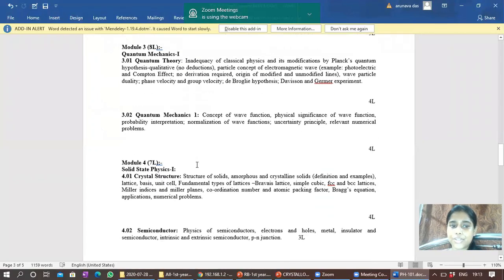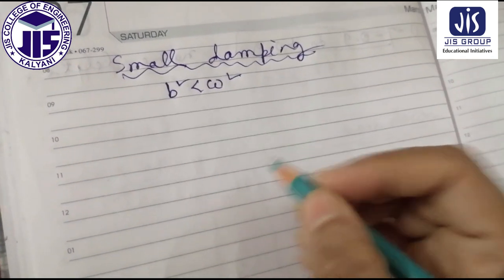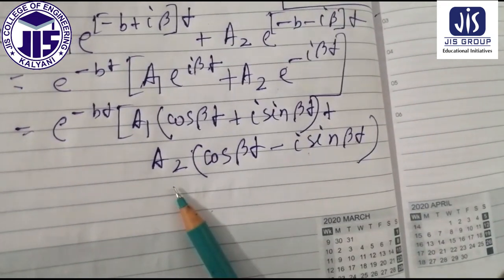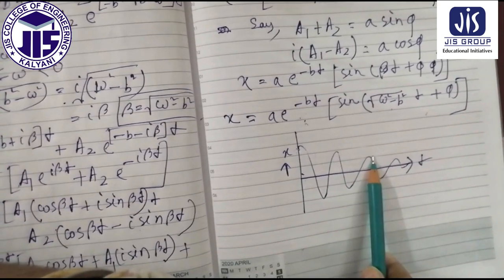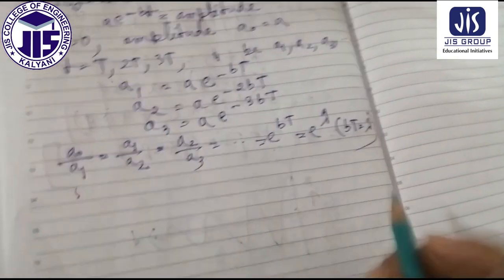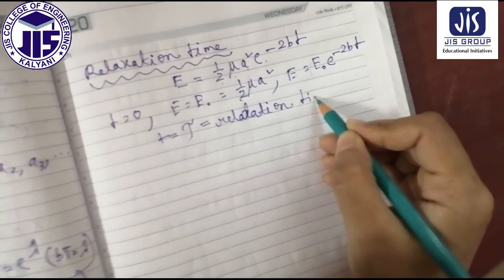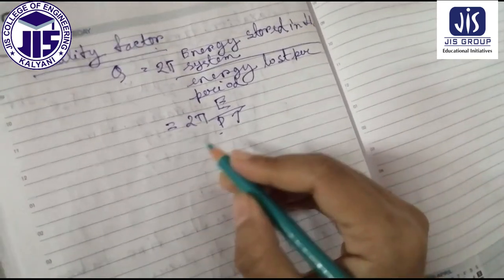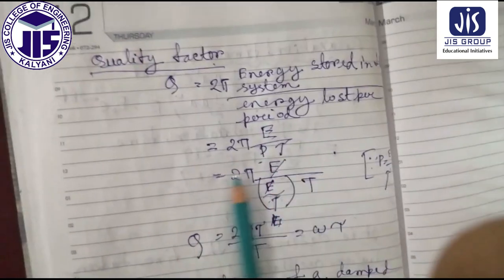SHM lecture 4